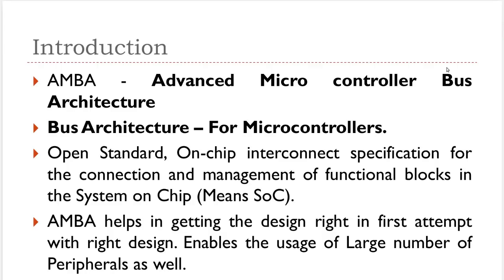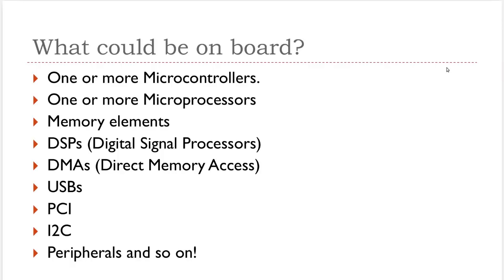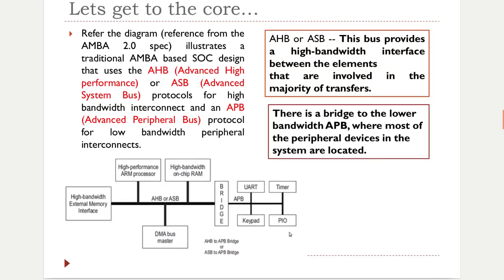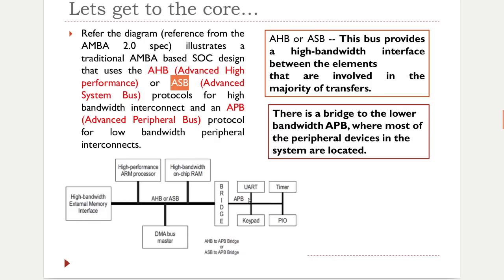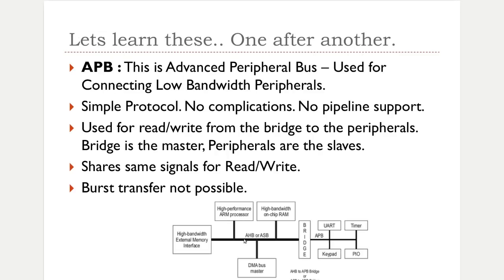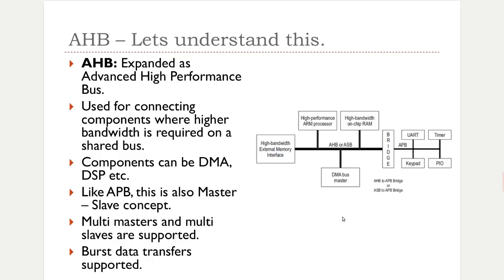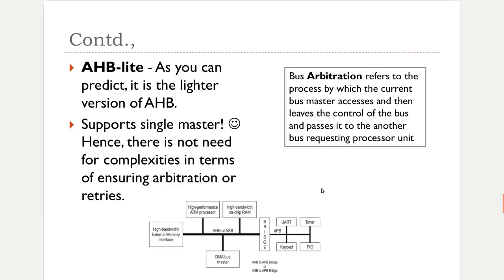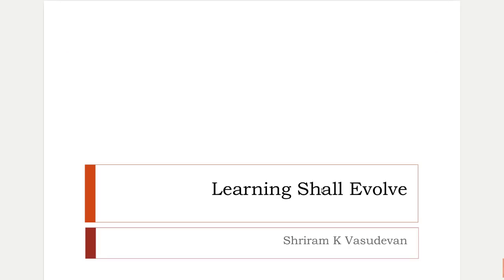AMBA (Advanced Microcontroller Bus Architecture)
Friends, here I talk about the most important AMBA. Also, we cover ASB, AHP, ABP very clearly.